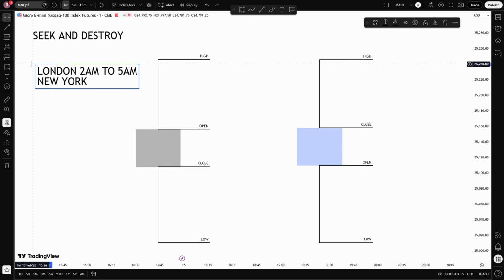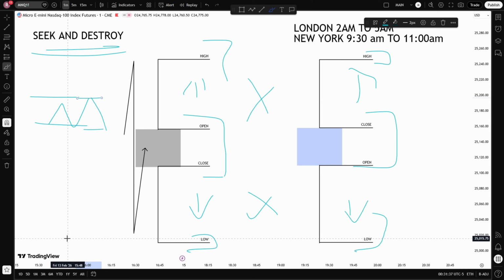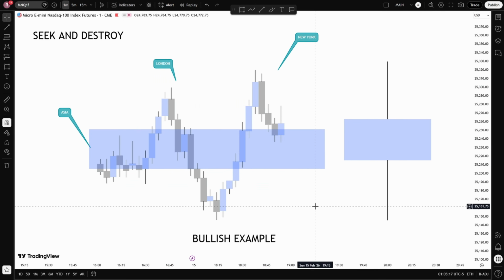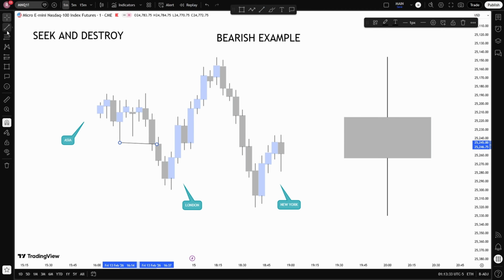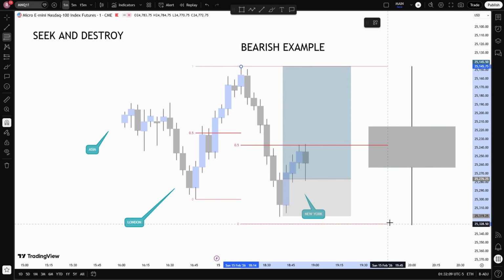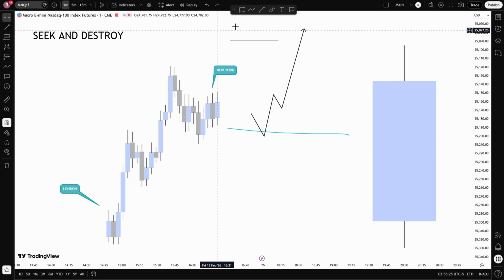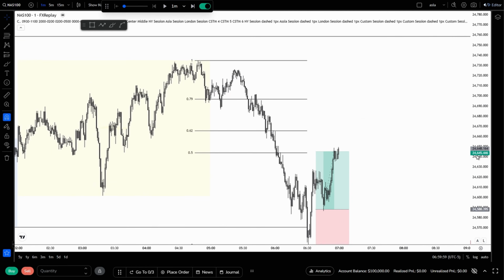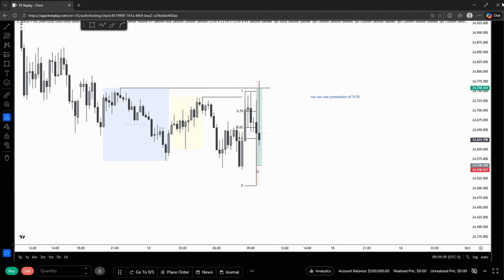ICT Seek & Destroy Explained (Smart Money Concepts) | Episode 31